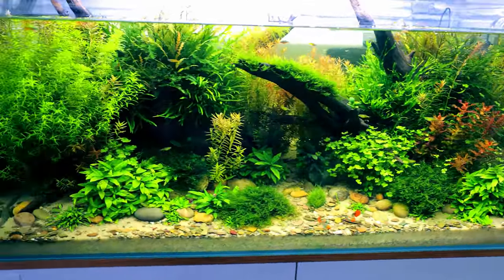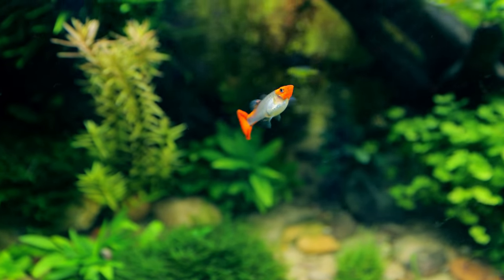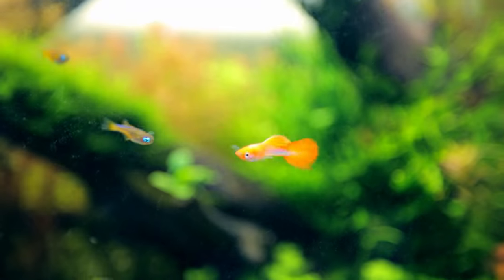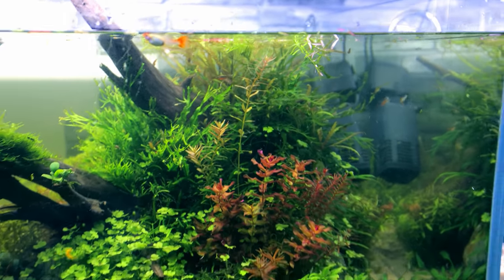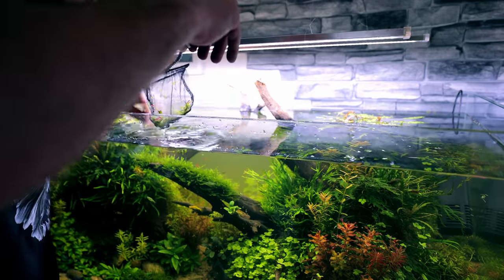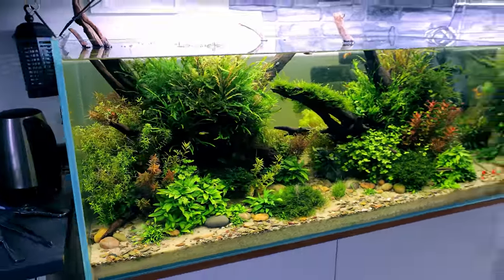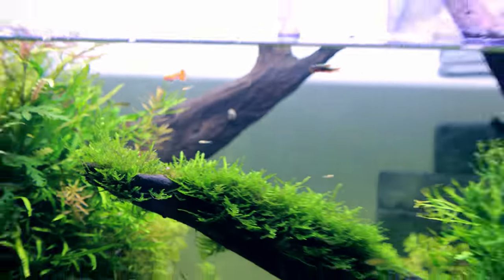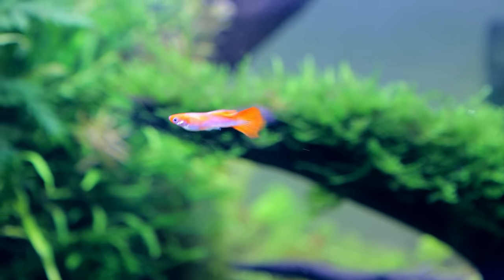This ECOSYSTEM Aquarium REALLY WORKS!! (no water changes)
Full automatic mode!!! I don't even think I'd need to feed the tank now with the amount of baby guppies being produced. No water changes needed...just trimming plants and water top ups. bliss.